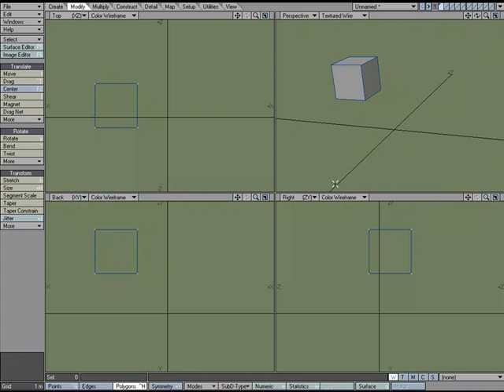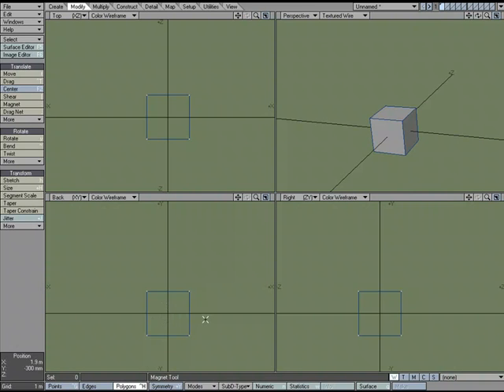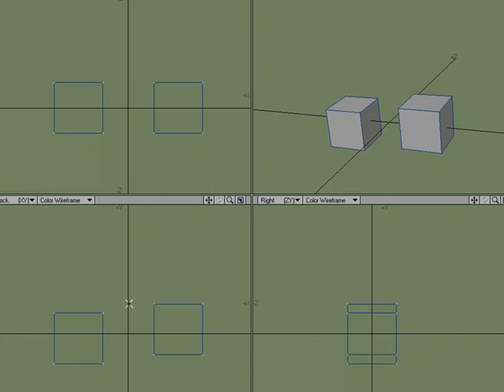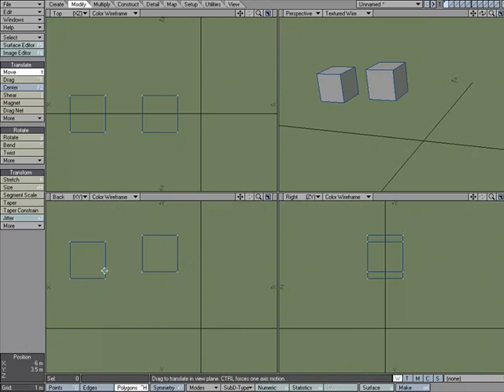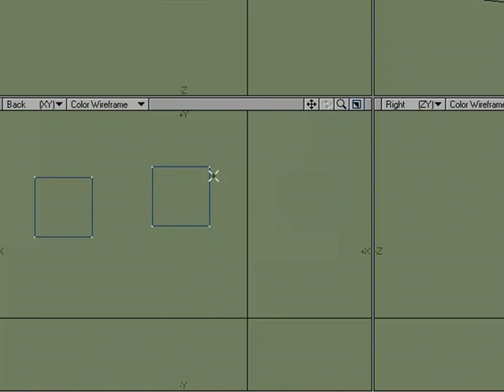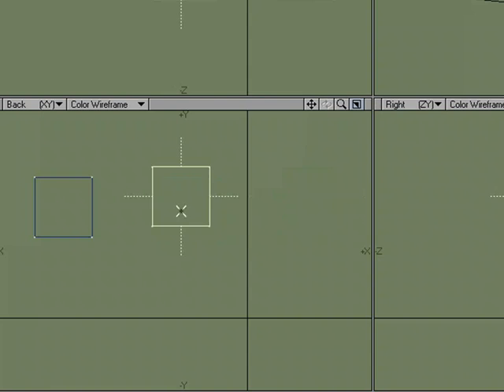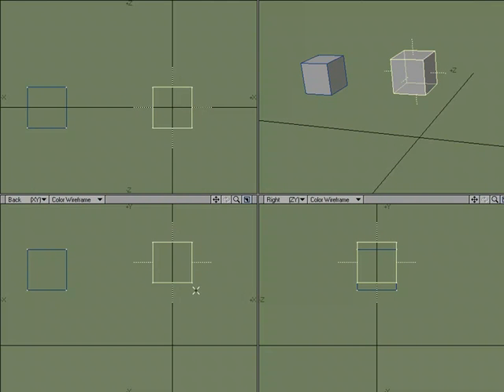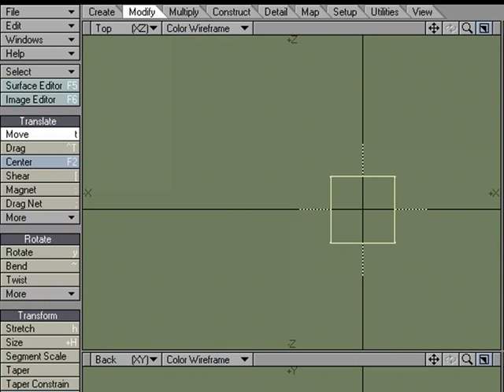Introduction to the Center, Center 1D and Center Sel 1D functions